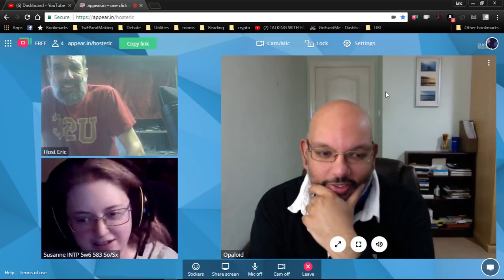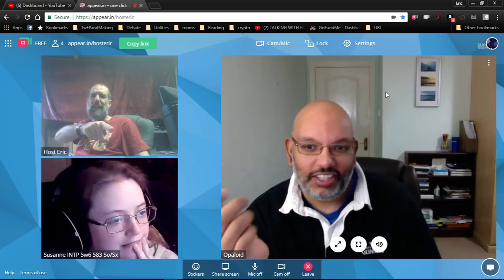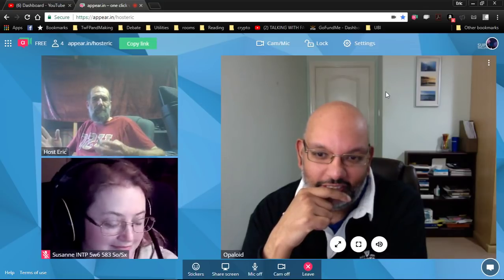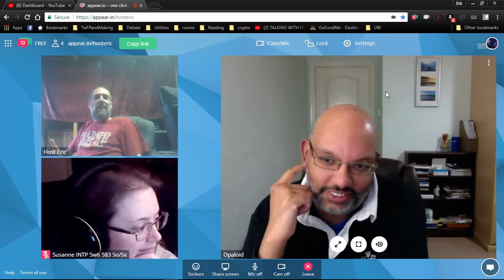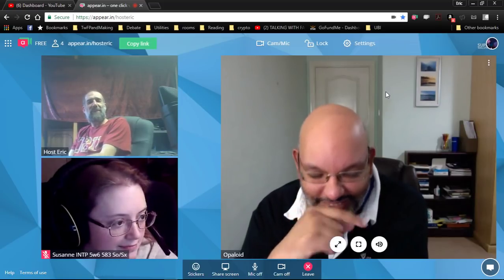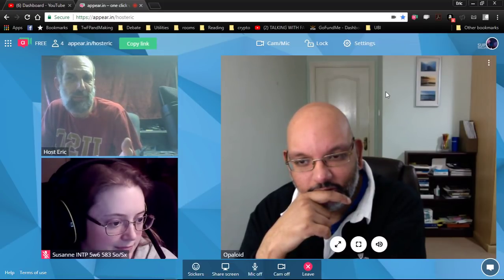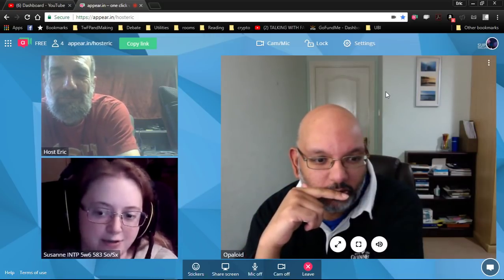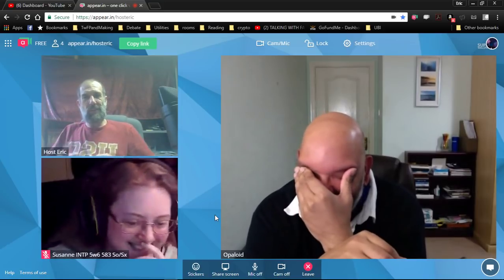How MBTI type defines your penis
TwFP's Raw Room is home to the internet's only free, live, 24/7 MBTI video chat!  Drop in and join our active and intelligent community in the discussion of Socionics, Type, Typology, MBTI, and more:  appear.in/twfp2